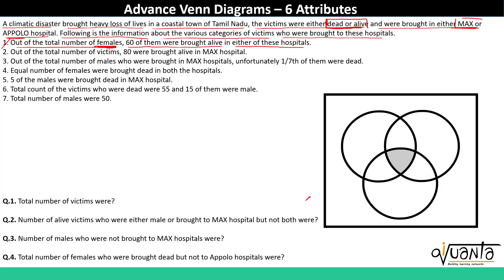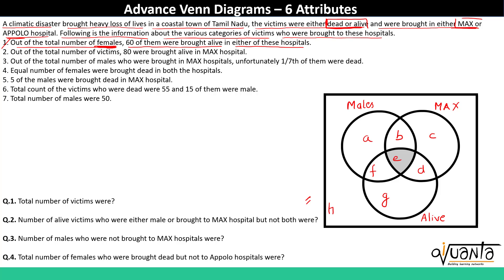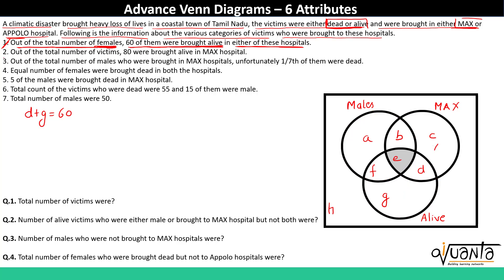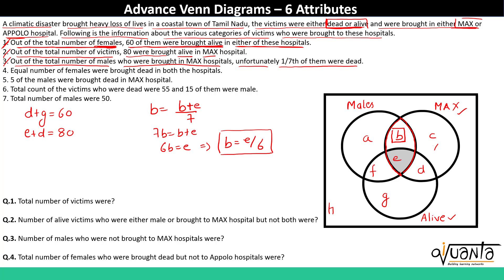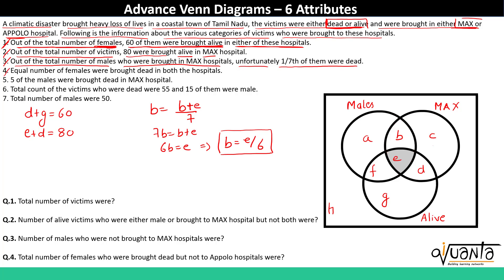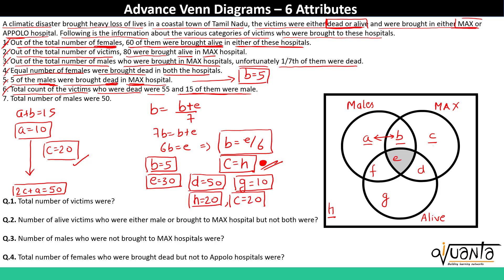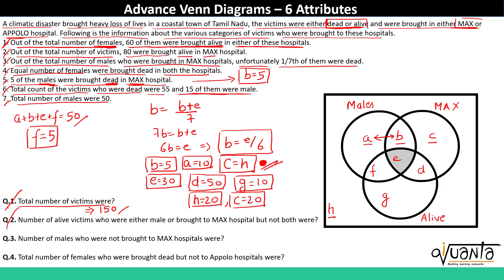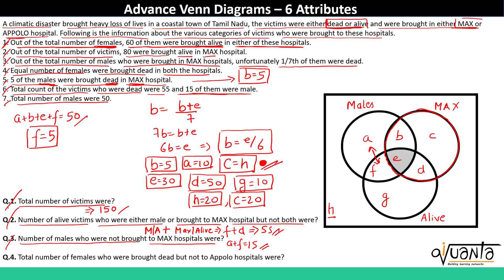CAT LRDI - Venn Diagrams